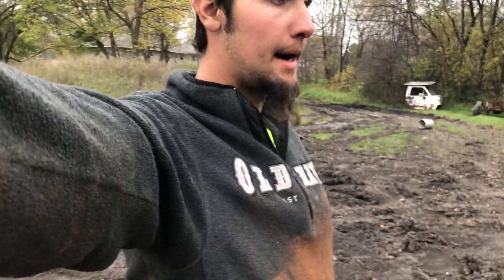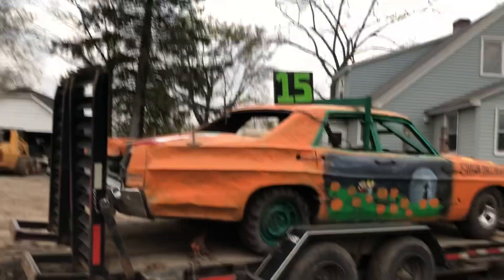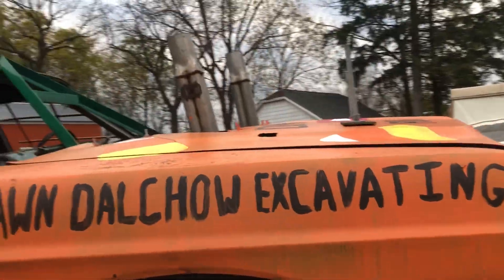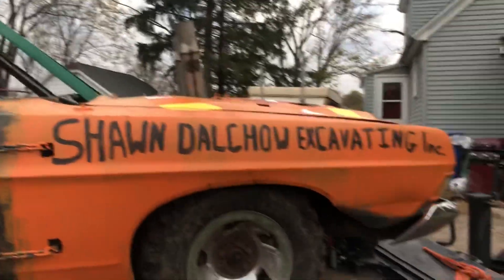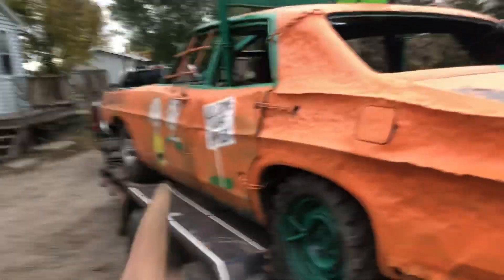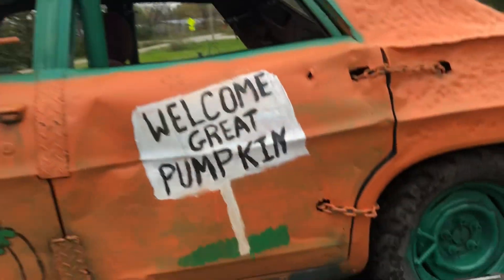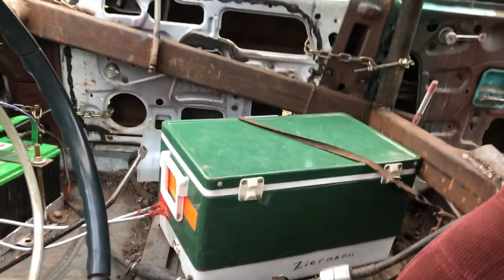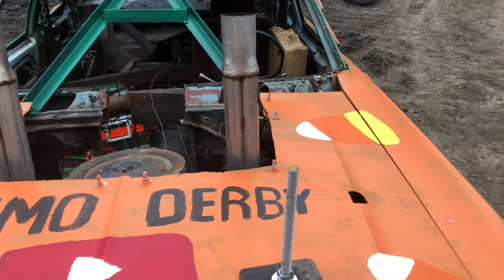Boscobell car is finally finished and we are heading out